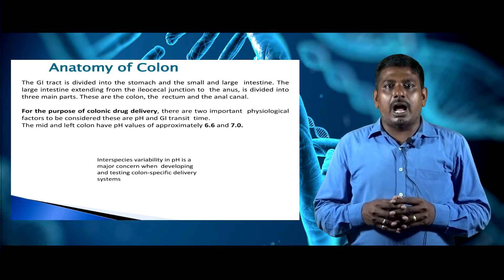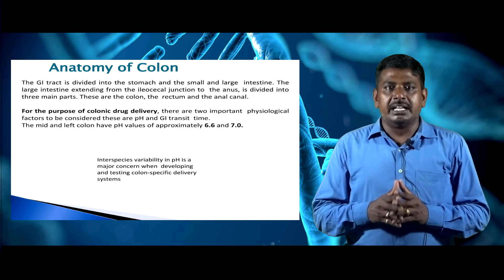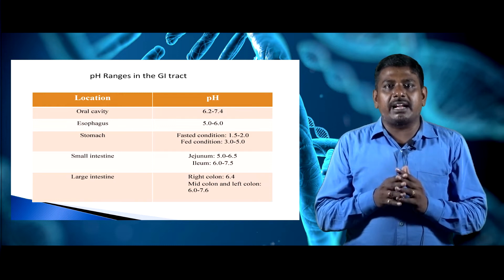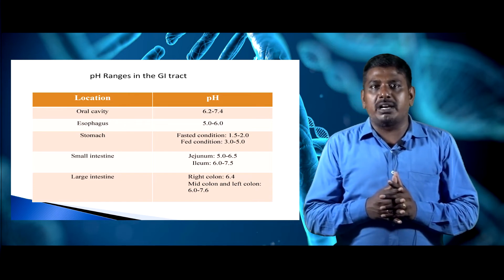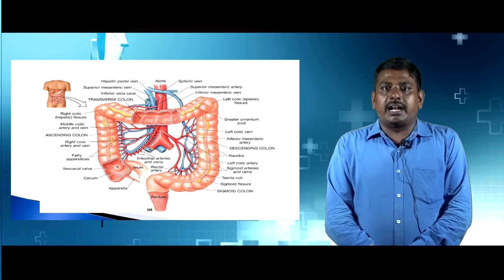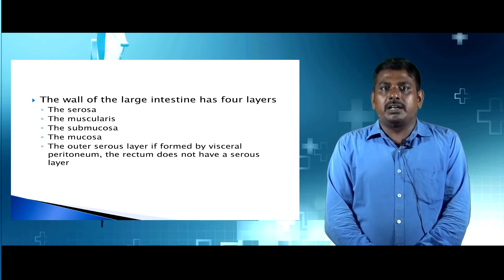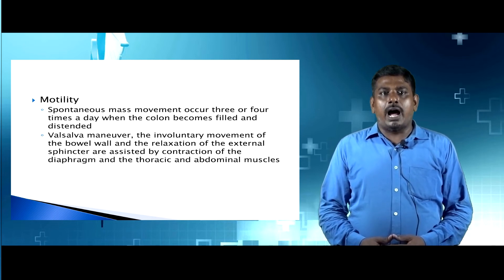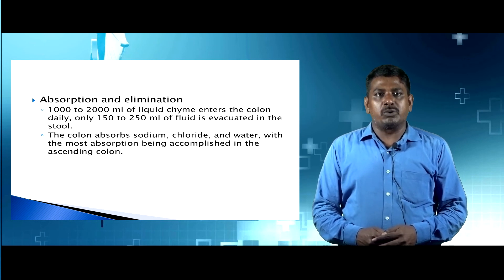Colon Targeted Drug Delivery System | Anatomy of Colon | Lecture 2 | KAHE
Book References:

Balvir S, Patel MR, Patel KR and Patel NM: A review on colon targeted drug delivery
system. International Journal of Pharma and Bio Sciences 2013; 2(1): 20-34.

Gopinath H, Kapudasi RK, Shanmuga D, Bhowmik D, Bada PK, Venugopal KS and
Shanmugasundaram S: Review on, colon-specific drug delivery Strategies and in-vitro in-
vivo Elixir Pharmacy 2013; 57: 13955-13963.